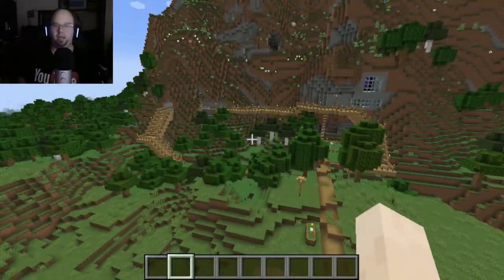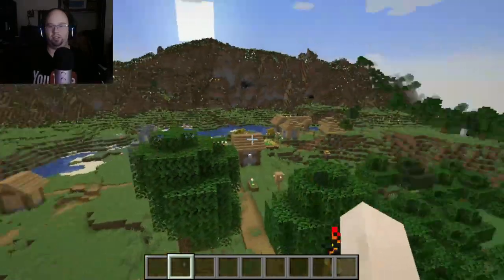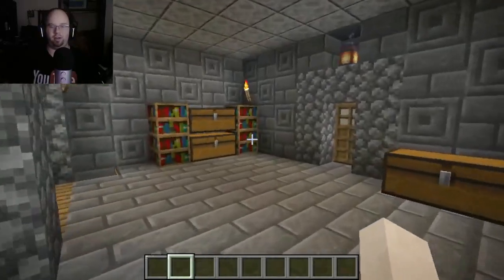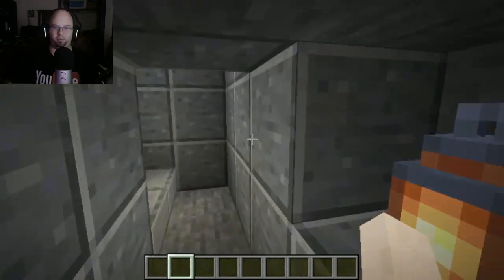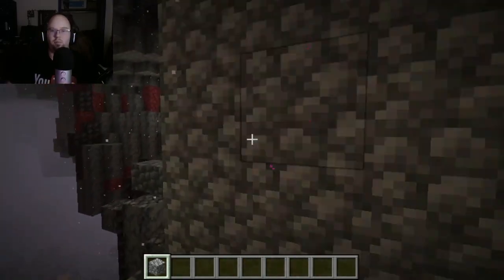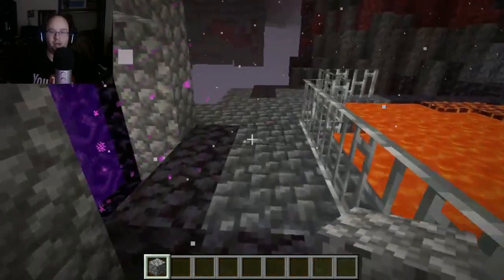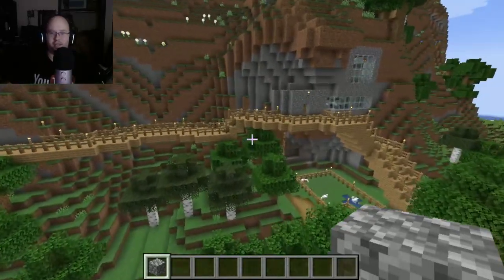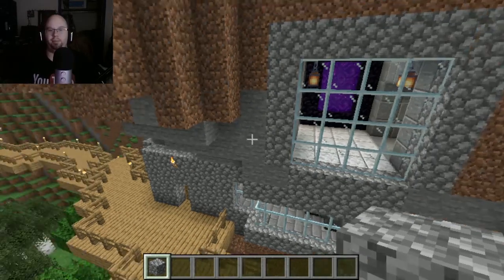Showcase of my new Minecraft Mountainside House for new Survival Series